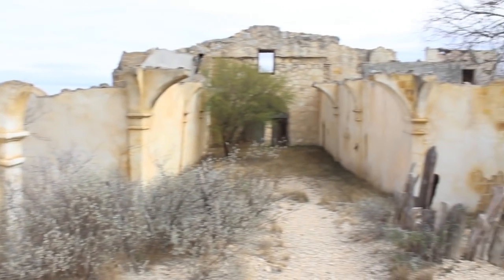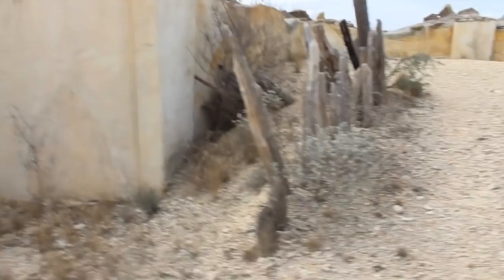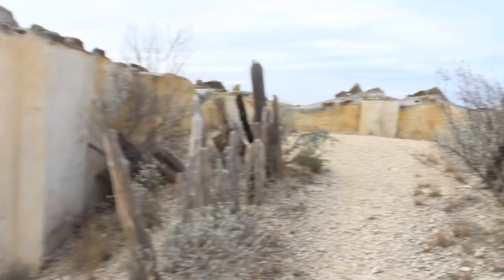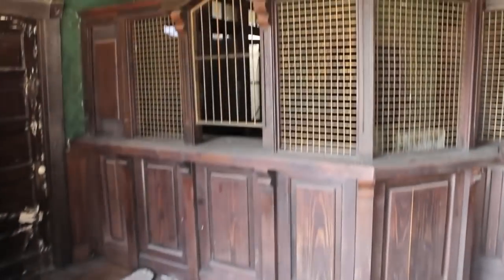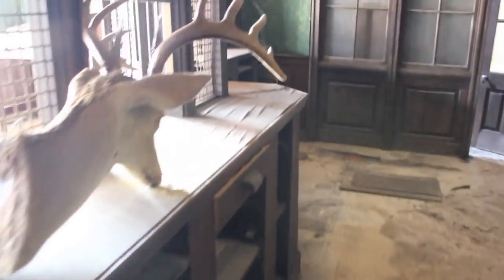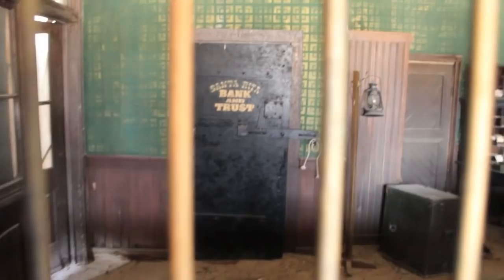John Wayne's Alamo - ABANDONED - Movie Set & Village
Closed since 2010. I was given access to the property and escorted thru the acres of amazing history by the caretaker. The property is currently up for sale and is still rented out occasionally for film shoots and commercials. Hopefully it remains around forever and eventually re-opened for tours. Amazing experience and place.